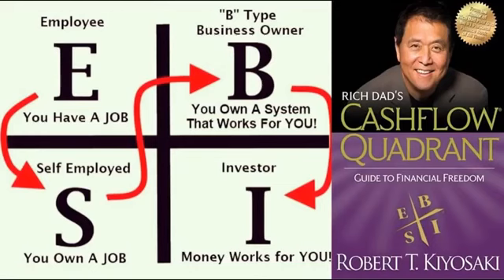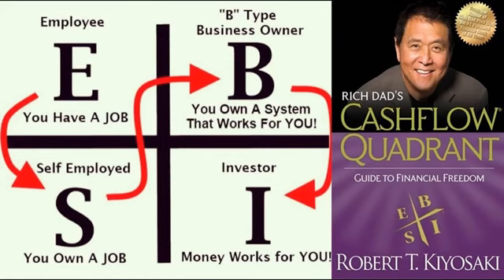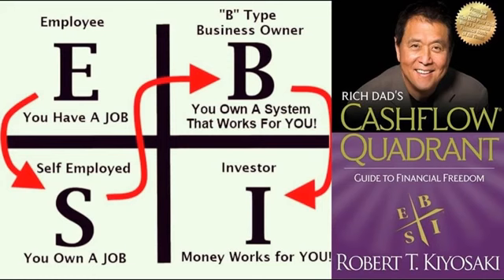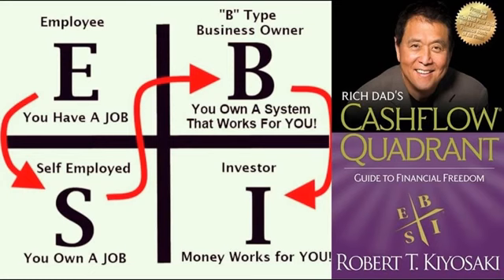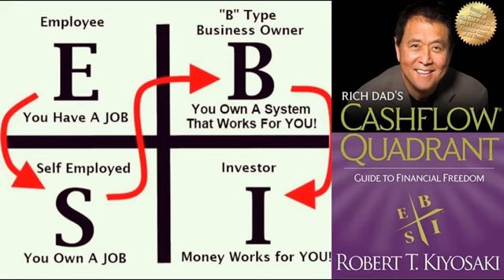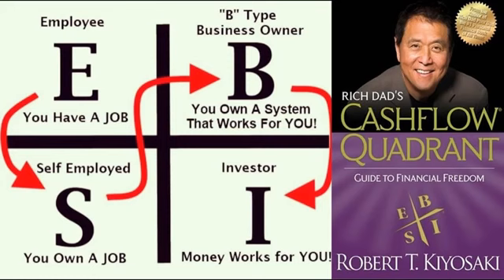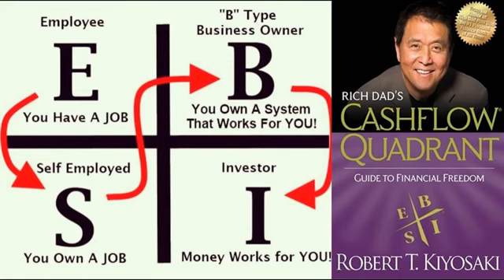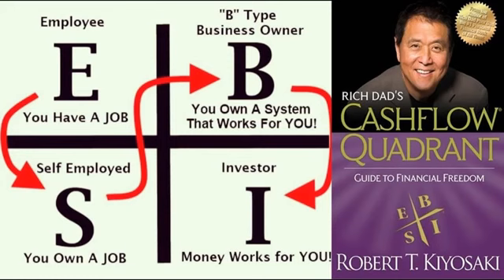Philosophy of Money and Finance